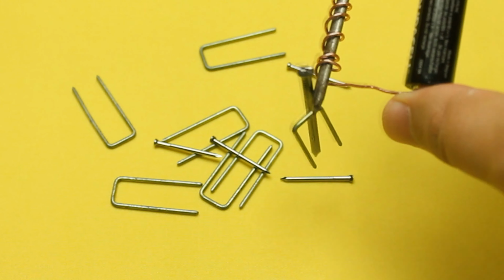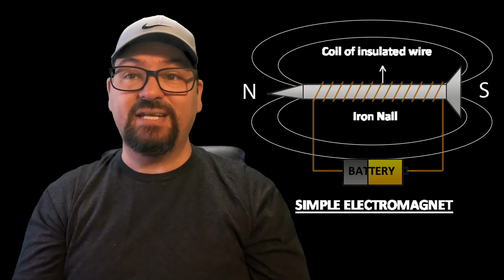EMF & K2 Meters - The Basics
Welcome to the Ghost Geeks, this is the first video in our 3-part series on the EMF and K2 Meters.  We hope you enjoy the journey down the technological path as we learn more about how our equipment does what it does and all the science goodness behind our devices.